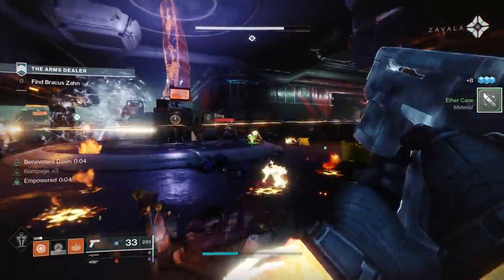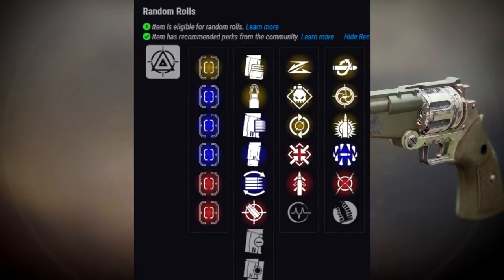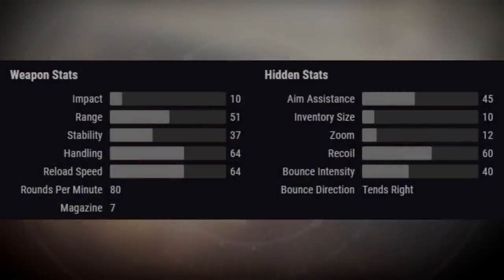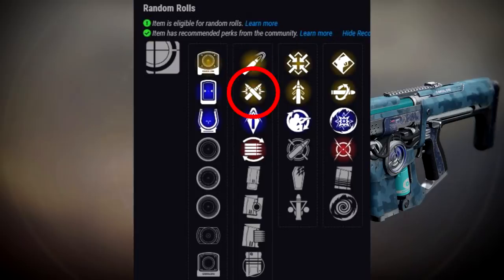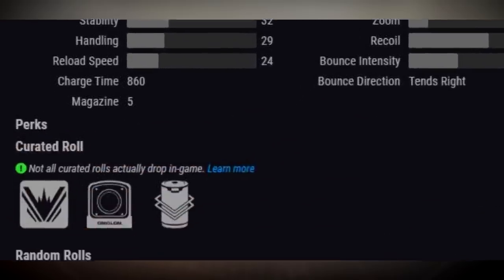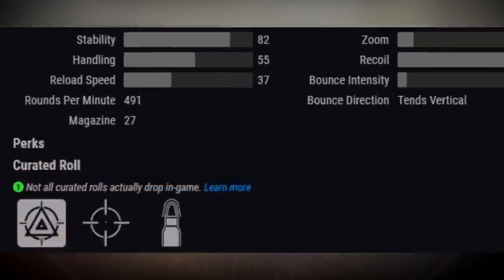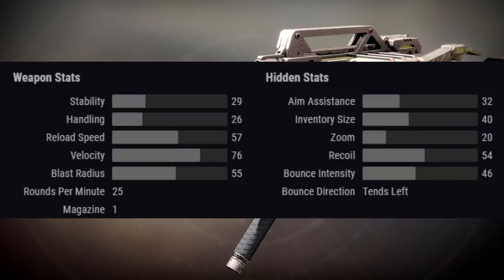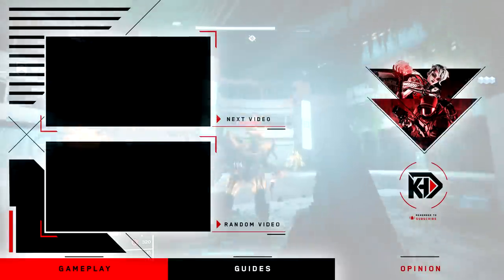BEST NEW WORLD-DROP WEAPONS! - PvP & PvE God Rolls! | Season of Dawn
Going over ALL of the New Weapons added into the Legendary Engram Loot-Pool for Season of Dawn in Destiny 2! Going over the God Rolls for PvE and PvP!

New Destiny2 video, going over all of the new Legendary Weapons in the Engram World Drop loot pool in the new Season, Season of the Dawn (New Season 9)! We have The Old Fashioned Legendary Hand Cannon, Hawthorne's Field-Forged Shotgun, Uriel's Gift Auto Rifle, Elatha FR4 Fusion Rifle, Last Hope Sidearm, and the Most Epoch III Rocket Launcher! Their god rolls are absolutely insane, and they are definitely worth farming!